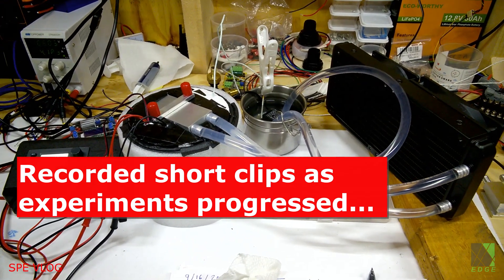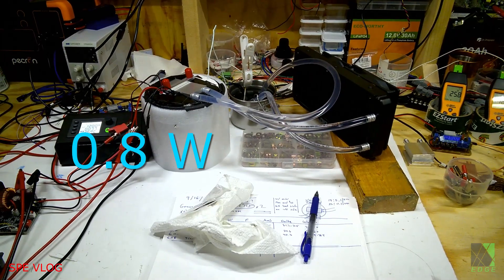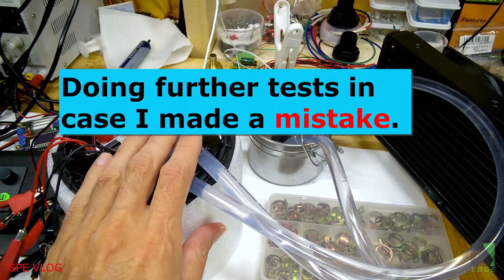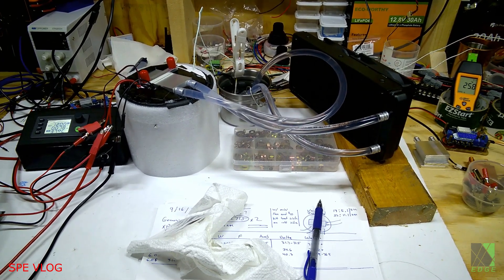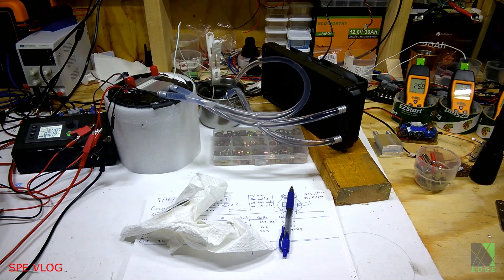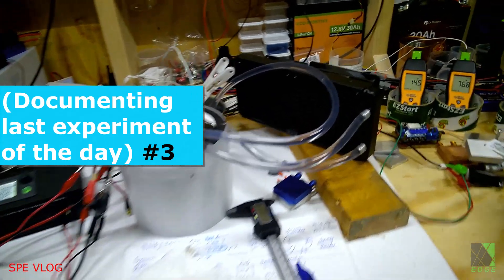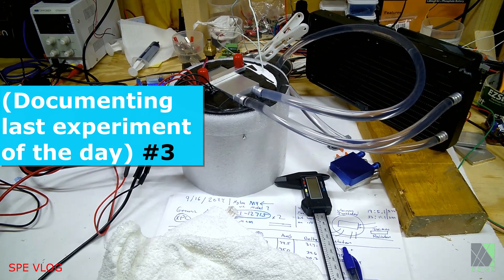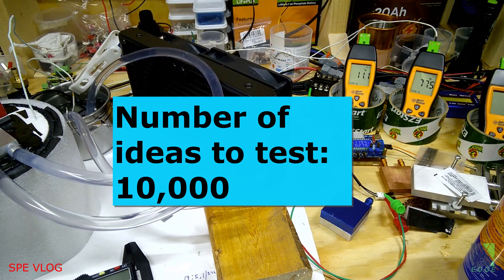I'm Learning to Use Peltiers Effectively w/ Solar Power diy refrigeration freezer efficiency test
Recorded September 2024 - VLOG - after dozens of experiments and months of tinkering (not to mention spending a lot of money), I am sharing another progress update. In these tests and experiments, I want to learn to use Peltier modules for making better coolers, refrigerators, possible freezers and even air conditoners. My goal is to learn to use Peltiers more effectively, gaining more cooling per Watt of DC power used. At first I did not think this was possible.

The first step was to ignore everything on YouTube and concentrate on following my own path. I have many different ideas and theories to test. It takes many hours, weeks and months to sort through all the different possible combinations. But after several more recent tests, I learned it IS possible to improve peltier performance.

After seeing some rather encouraging results, I am moving ahead to build a solar powered refrigerator prototype that hopefully will have OK performance. If it works well enough, perhaps even a freezer would be possible :)

I am working on the small prototype fridge right now and will upload and share the results as soon as humanly possible.

///PARTS LIST - work in progress

🟢 If you just want to play around with Peltier modules and see how they work, try this small kit:
🟢 Affordable DIY Peltier kit for research and experiments
🟢 Bare 6a modules

Other parts (not complete, work in progress)
🟢 Prebuilt 8-peltier block
🟢 Peltier Cooling Plate for Fridge etc.